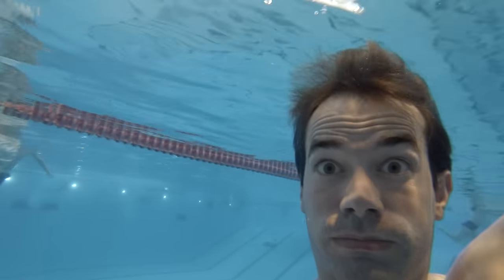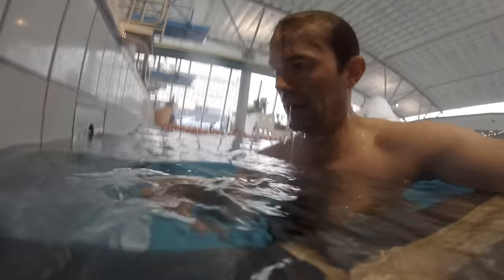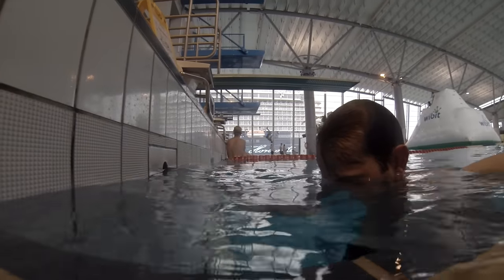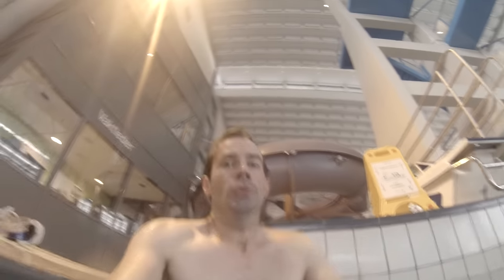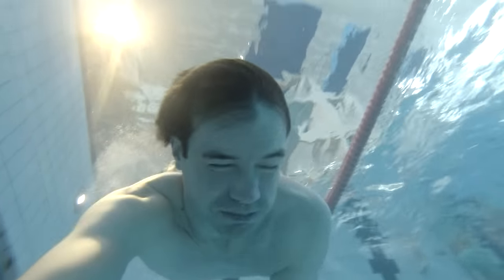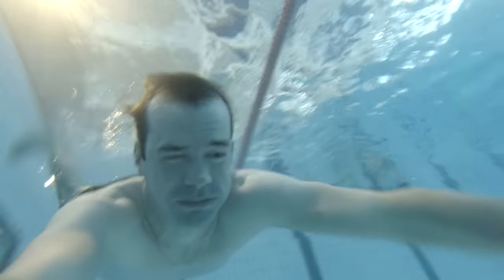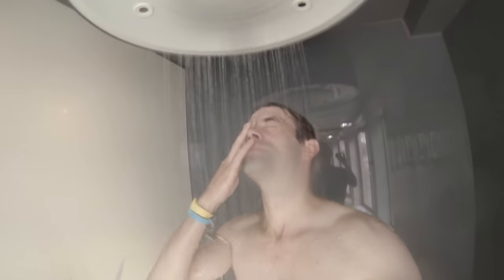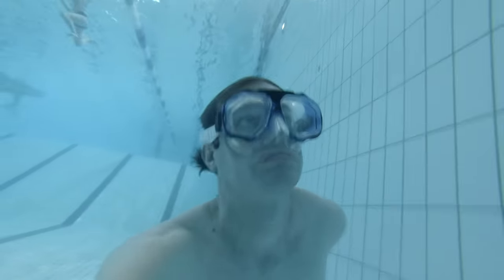HOW TO OPEN YOUR EYES UNDERWATER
In this video I show you how to open your eyes underwater.
You will not be able to see clearly under water, but you will make sure you don't crash into things because you can't see
I also explain why you should use a diving mask.